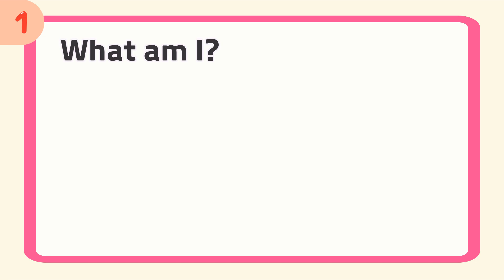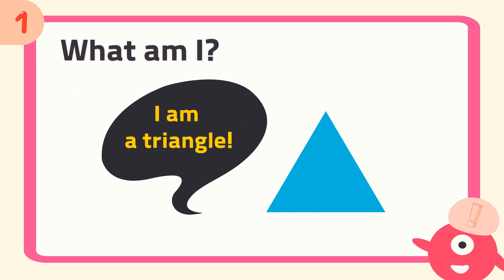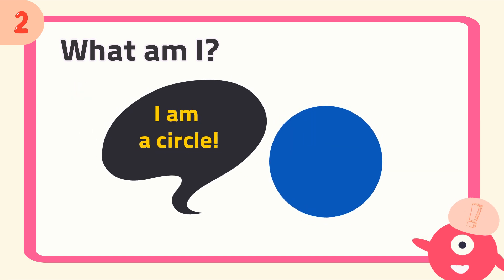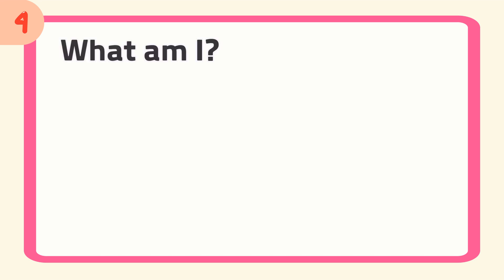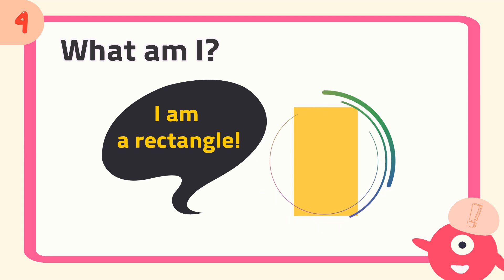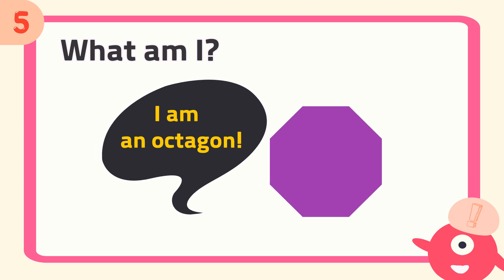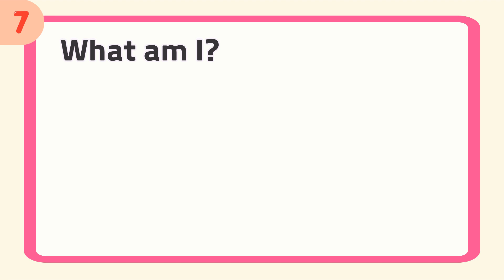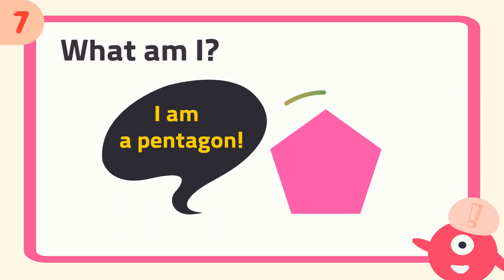What am I? | 2D Shapes | Math Quiz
Guess what shape I am!

Math questions for kindergarten, grade 1, and grade 2.